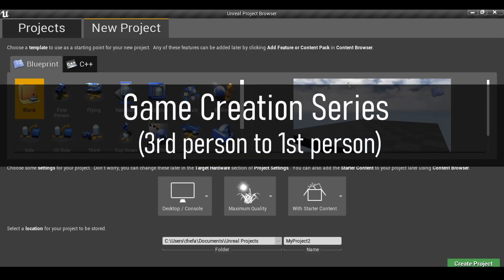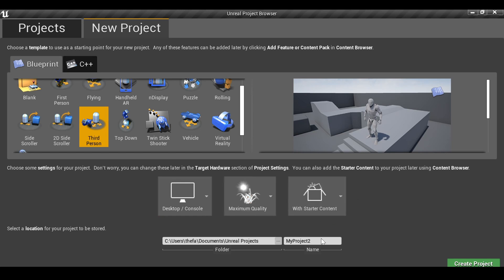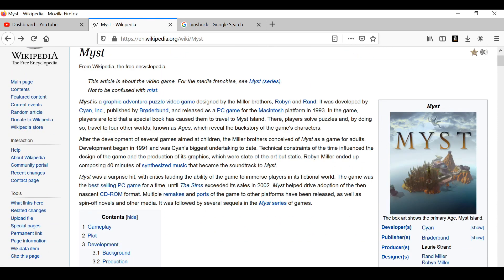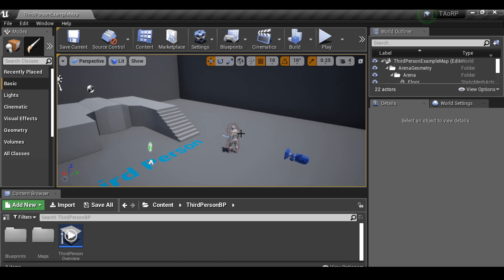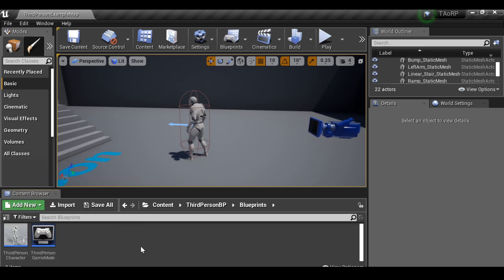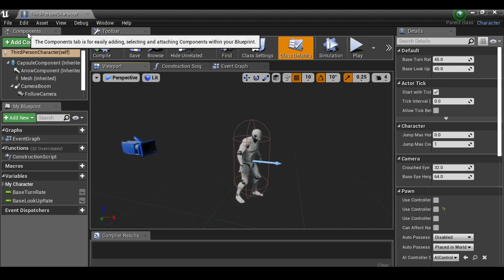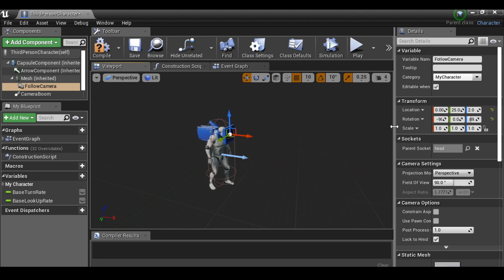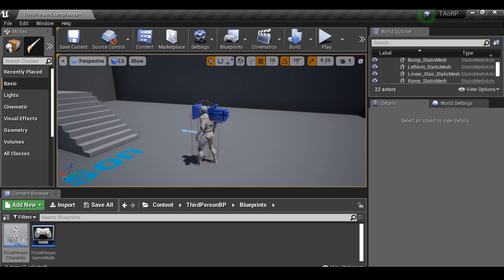Unreal Engine 4: Game Creation Part 1 - Changing the 3rd person Camera to 1st person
In this Game Creation Series, I will be using Unreal Engine 4 and it's awesome Blueprints system in order to try and create a Game. With no experience with creating games nor with the UE4 Engine, I will attempt to make a Story driven Adventure Puzzle Game. I has always been inspired by games like MYST and other Story driven games. I also love the Bioshock games, not olny are they entertaining but visually they always deliver a wonderful otherworldly environment. I particularly like their style, and hope to emulate something similar.

These videos are not tutorials, but more of a guide on how I will approach it. By then end, I hope to have made something that looks good and hopefully works as a functioning game.

The Series will be split into different parts, incase you guys would like to skip a section.

In this video, I will be choosing the Default file to start with and then Changing the 3rd Person Camera to a 1st person Camera. I decided to do it this way, instead of choosing the 1st person Template. With the 1st person Template, there are things that we don't need like the projectile stuff.

We may come back in the future and add the option for the player to switch between 1st and 3rd person perspective but for now I am happy with a 1st Person Perspective.

In the Next video we will be creating a Battery Powered Flashlight. We will make the Battery Drain when in use, switch off when there is no battery power left and Finally we will create a "Pick up" that will either restore the Battery to 100% or it will be collected by the player.